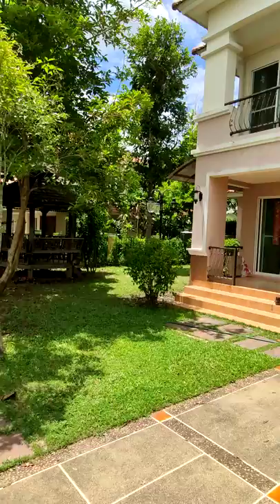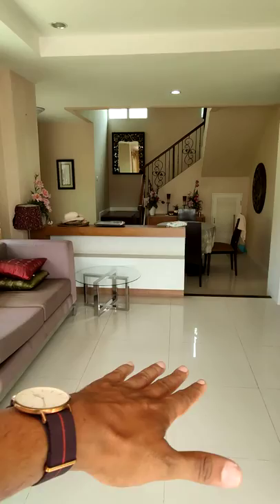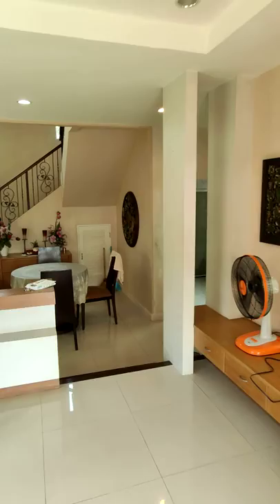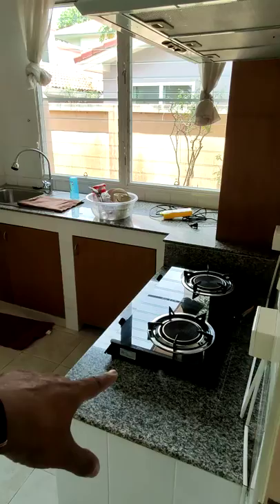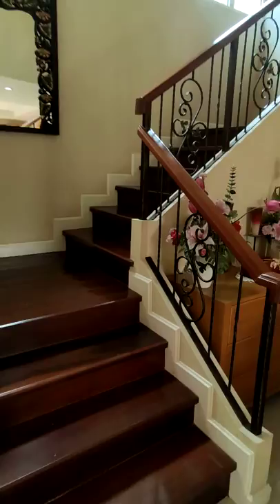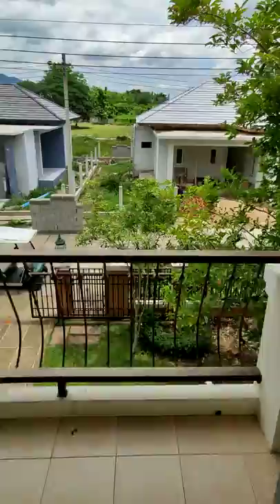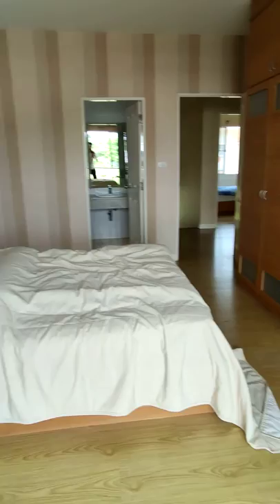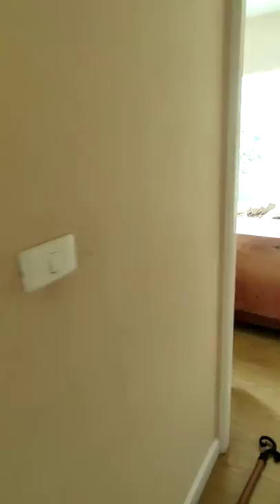3 Bedroom House for Rent in Hang Dong, Chiang mai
3 bedroom house for rent in the new Masterpiece Scenery Hill mooban. Very close to Panyaden and other international schools.

🔶 House currently under renovation at the time of pictures and video taken. Should be done by second week of August.

✅ kid friendly mooban with modern swimming pool facilities as well
as kids playgrounds.

✅ great security.

✅ friendly neighbourhood.

✅ well maintained gated community.

💬 Line: alexcph